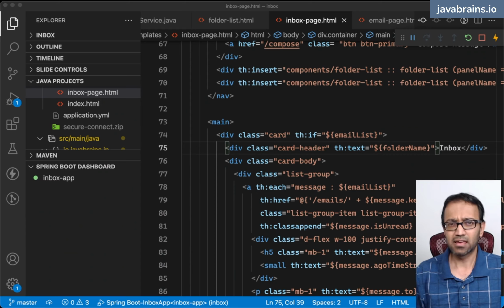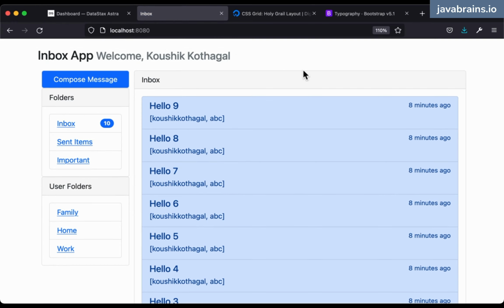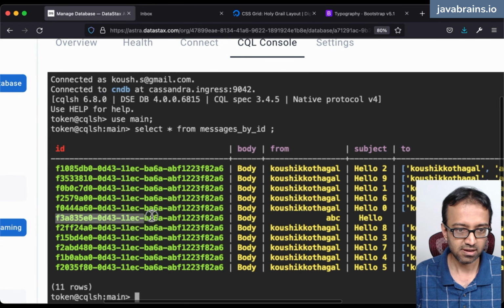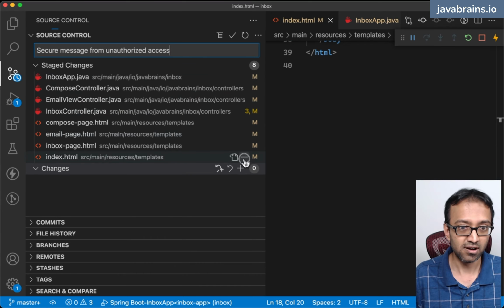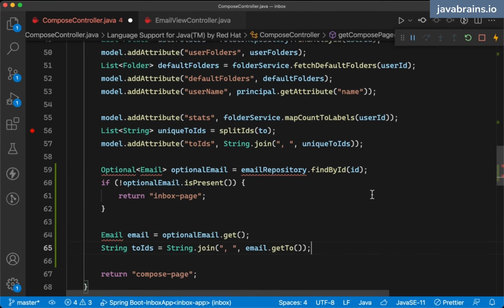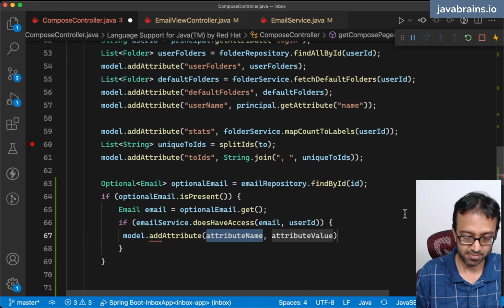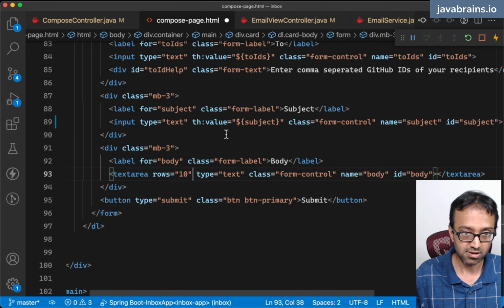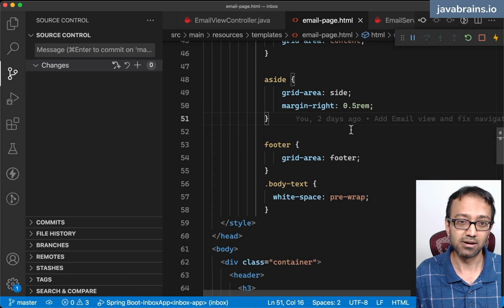16 Some miscellaneous fixes and features - Build a messaging app (Spring Boot + Cassandra)